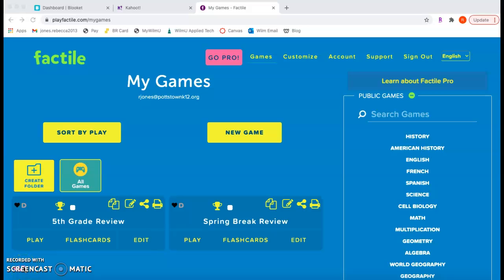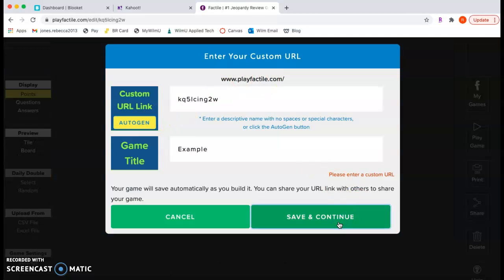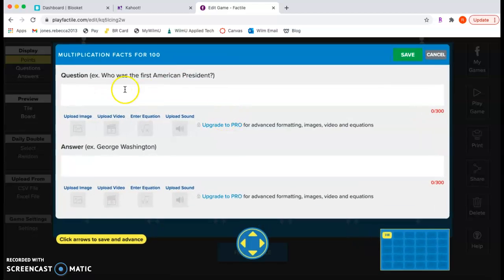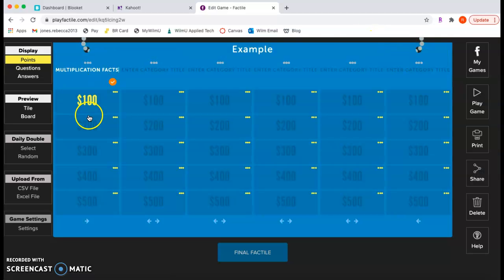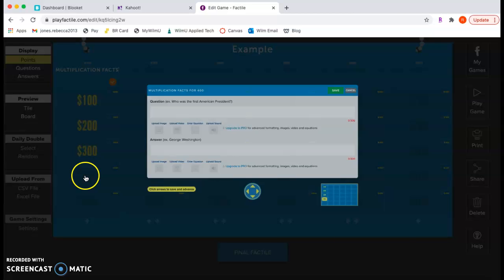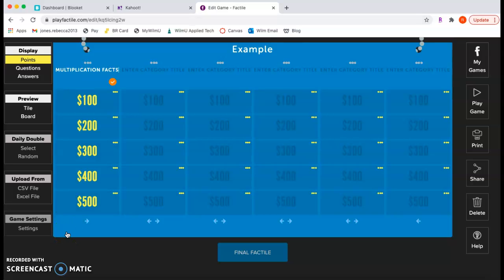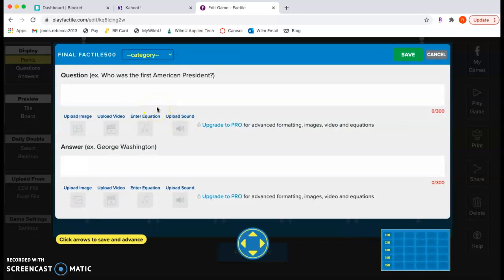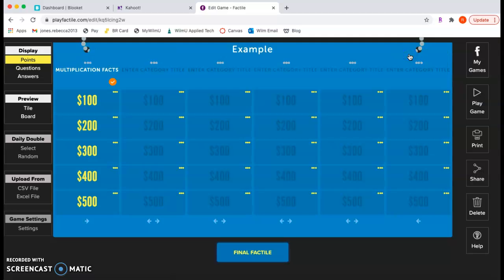Creating a Factile